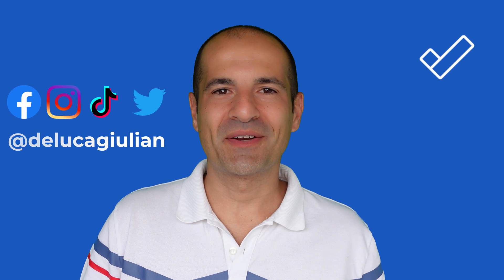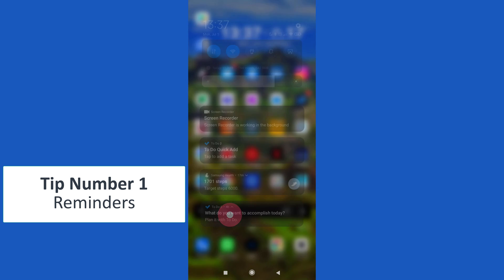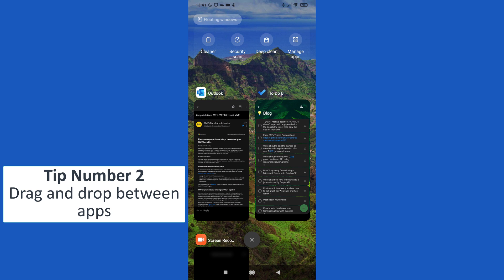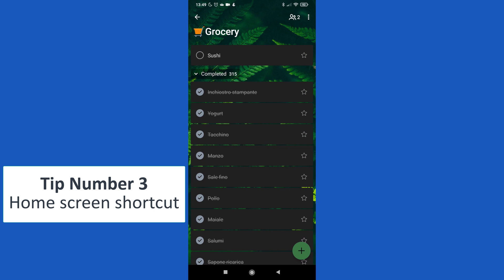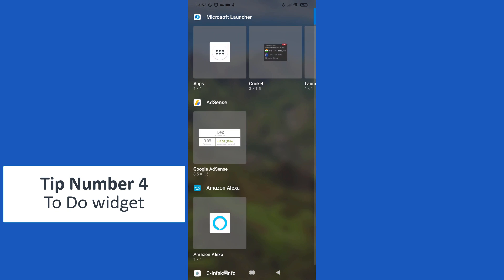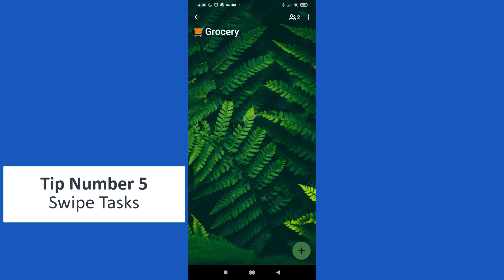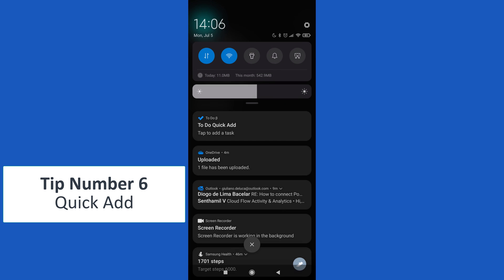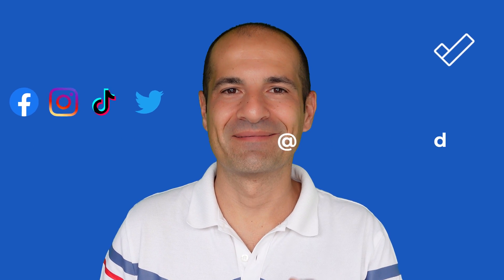✅ Six Tips to get the most out of Microsoft To-Do for Android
In this video tutorial, you’ll learn how to get the most out of Microsoft To-Do for Android.
I'll show you 6 nice tips to increase your productivity on your Android device.

⏲Timestamps
0:00 Introduction
0:18 Tips number 1: Reminders
1:14 Tips number 2: Drag and drop between apps
1:59 Tips number 3: Home screen shortcut
2:42 Tips number 4: To-Do Widget
3:32 Tips number 5: Swipe Tasks
3:55 Tips number 6: Quick Add
4:39 Conclusion